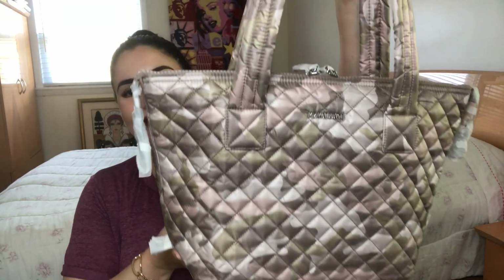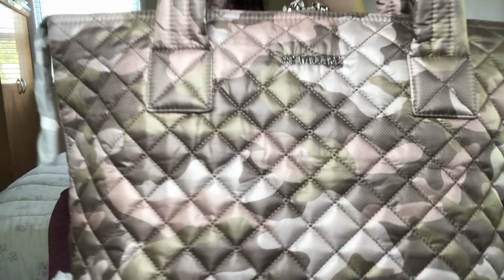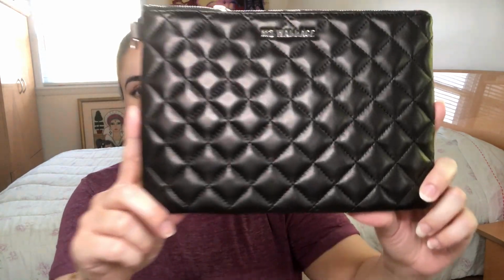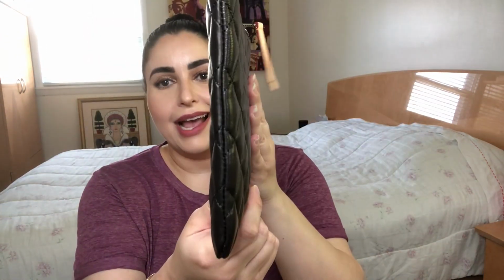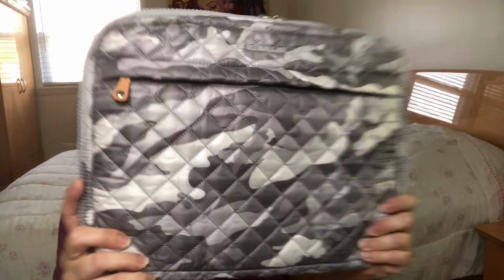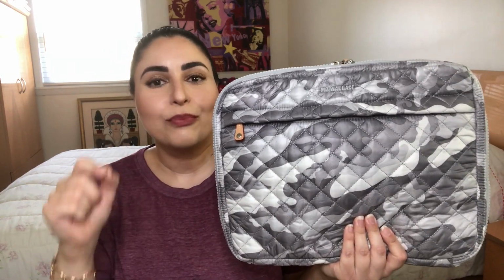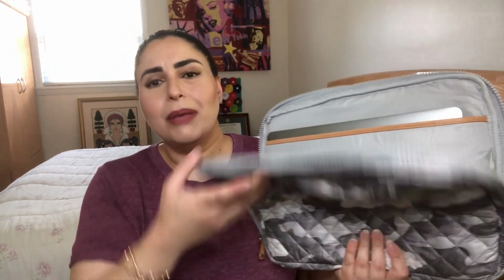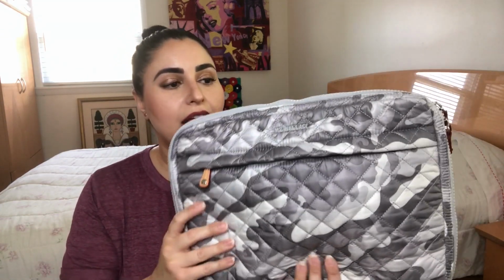MZ Wallace Sale Haul! *Should I buy more? Help me decide!*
Today I am revealing my MZ Wallace SALE HAUL! I got some awesome items and I am super-duper excited to share them with you! See what I got – and what I am still contemplating purchasing - press play!

~SOME OF MY FAVORITE THINGS!~

Primer: Smashbox Photo Finish Primerizer, Stila One Step Correct, and Tarte Clean Slate Timeless Smoothing Primer (for large pores)
Foundation: Charlotte Tilbury Airburush Flawless Foundation in 3 Cool
Concealer: Charlotte Tilbury Magic Away Liquid Concealer in 3 Fair
Blush: Charlotte Tilbury Cheek to Chic Swish & Pop Blusher in Ecstasy
Bronzer: MAC Matte Bronze
Contour: Too Faced Sun Bunny
Highlighter: MAC Mineralize Skinfinish in Soft & Gentle
Setting Spray: Urban Decay All Nighter Makeup Setting Spray
Lip Liner: Charlotte Tilbury Lip Cheat in Supersize Me
Lipstick: Charlotte Tilbury Hot Lips in Secret Salma
Eyes: Charlotte Tilbury Eyes to Mesmerise in Marie Antoinette
Eyeliner: Charlotte Tilbury Pillow Talk Eyeliner
Mascara: Tarte Opening Act Lash Primer, Benefit Bad Gal Bang Mascara
Eyebrows: MAC Brow Set in Clear, Anastasia Beverly Hills Brow Wiz in Dark Brown, Anastasia Beverly Hills Brow Definer in Dark Brown, Benefit High Brow Glow
Beverly Hills Brow Definer in Medium Brown

~Filming Equipment~
Camera: the front facing camera on my iPhone 8 Plus 

From the bottom of my heart, thank you for visiting and supporting the Classic Claudine YouTube Channel - it is very much appreciated! xx